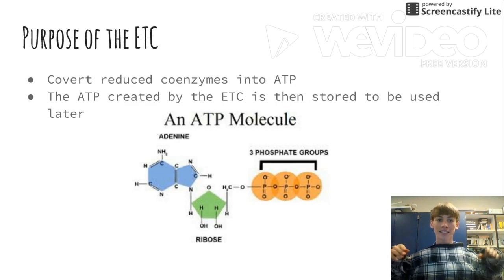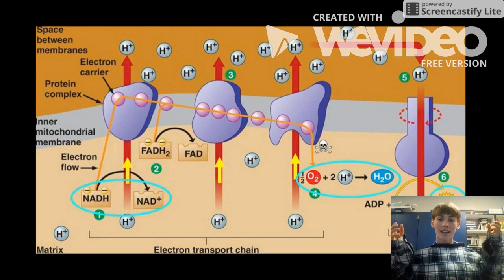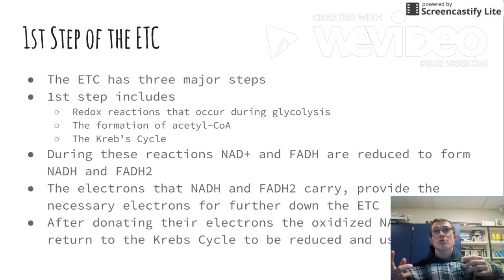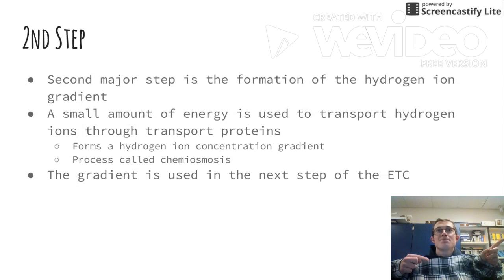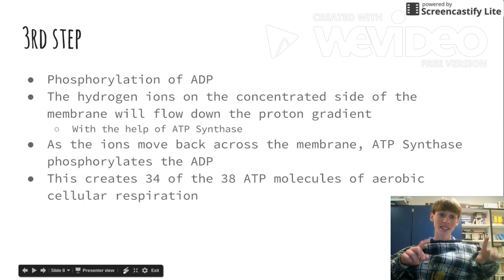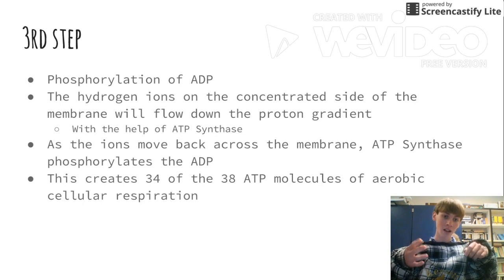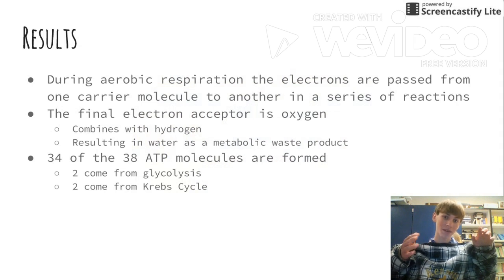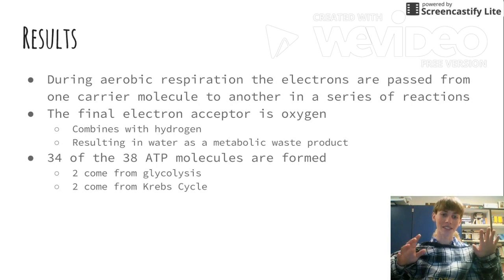Cell Respiration Part III: Dennis, Gridley, & Eric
Kennett High School AP Biology 2017 Vodcast Creation of Cell Respiration! (Part 5 of 6)